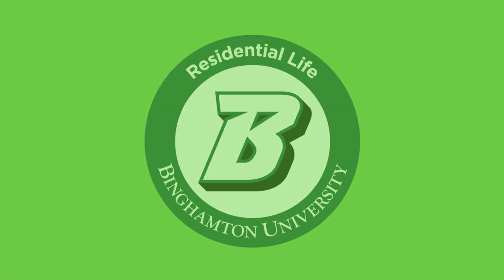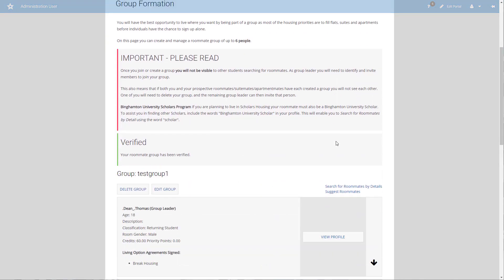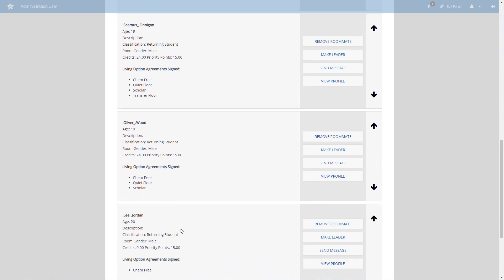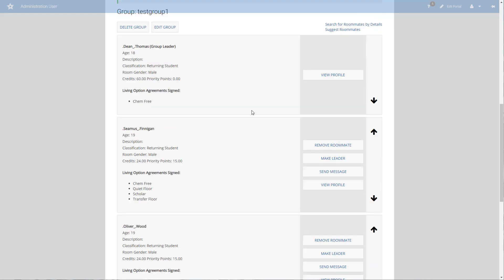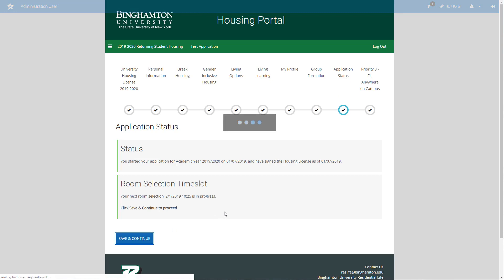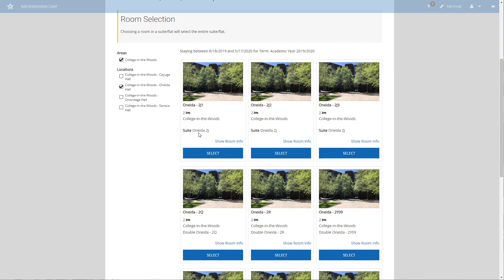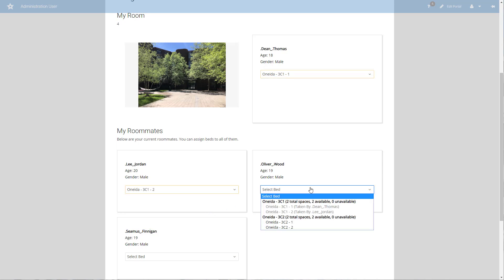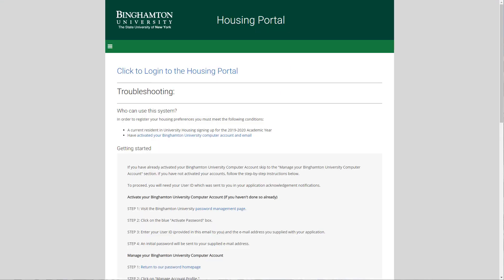Returning Student Housing: Room Selection Part 2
Discover how to use the Binghamton University Housing Portal to find and sign-up for your next room assignment.